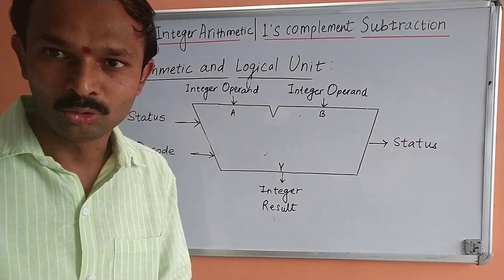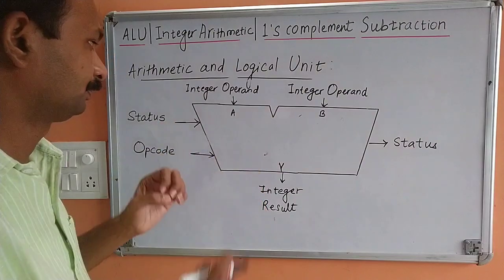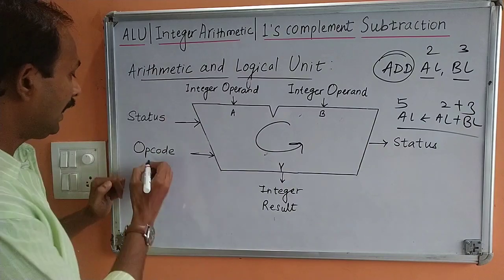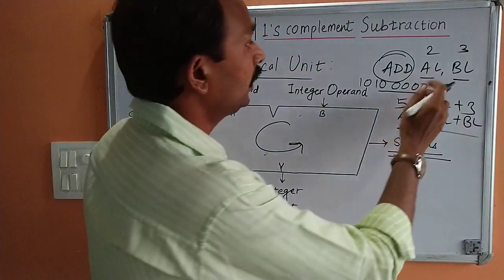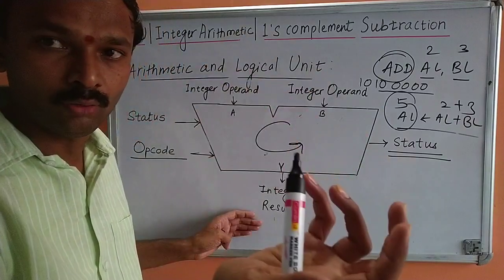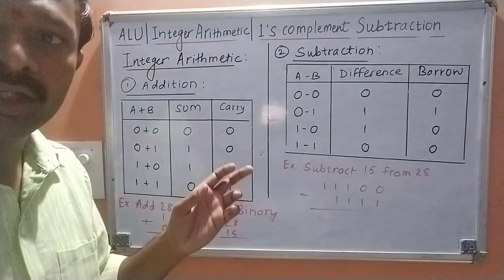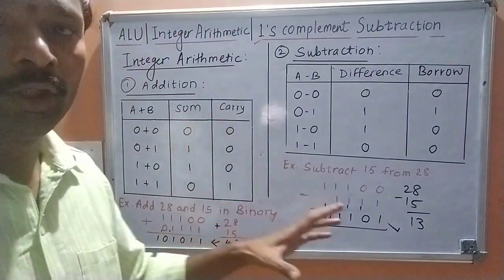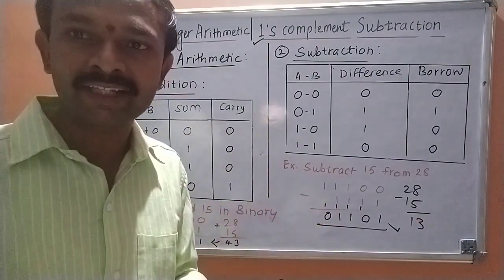3.3 CAO | ALU and Integer Arithmetic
Second Year CSE Syllabus Copy

The book to refer for the subject is Computer Architecture and Organization By William Stallings , Ninth Edition [ Pearson Publication]

DR BABASAHEB AMBEDKAR TENOLOGICAL UNIVERSITY, LONERE, RAIGAD, MAHARASHTRA QUESTION PAPER

DR. BATU NOV 2018 QUESTION PAPER

DR. BATU NOV 2018 SAMPLE PAPER SOLUTION

DR. BATU Summer 2019 SAMPLE PAPER
Multiple Choice Questions for Practice
on following Units
1. Introduction
2. Instruction Set
3. Computer Arithmetic

The Complete MCQ Question Bank
This question Bank Contains Multiple Choice Question Bank of all 6 Units. In which for each unit there are 35 Questions. ( 10 Questions of 2 Marks and 25 Questions of 1 Mark each). Blooms taxonomy Level for Each Question is also Mentioned .  Total 210 Questions. Do Refer it.